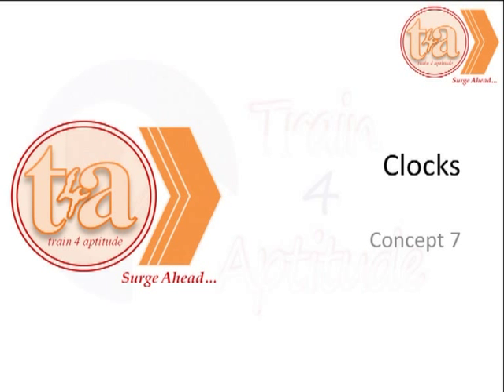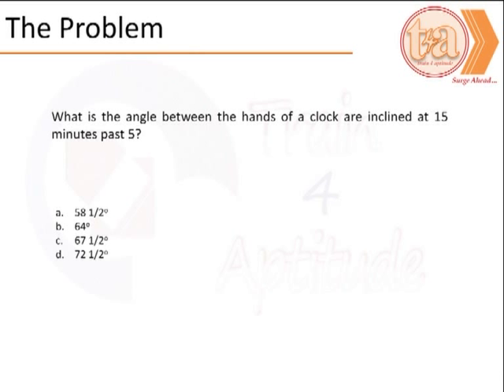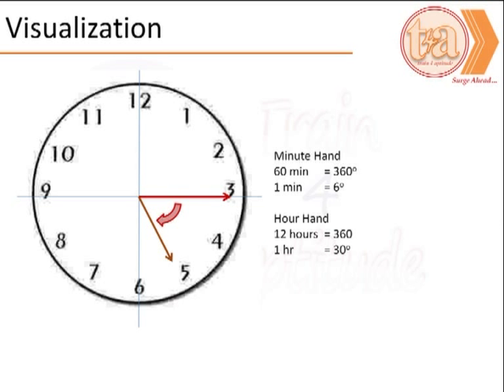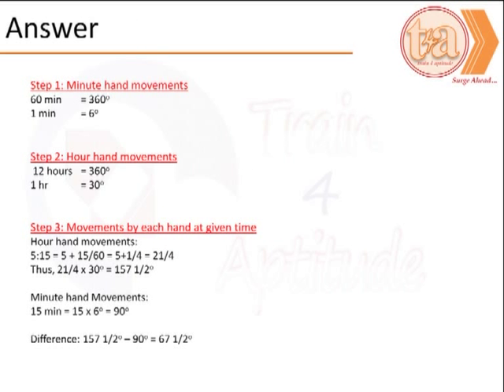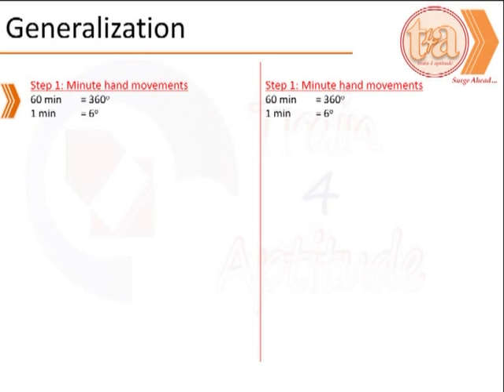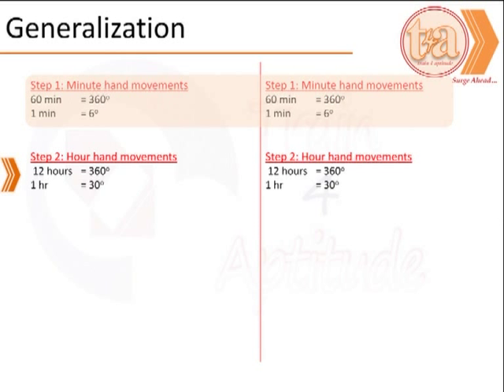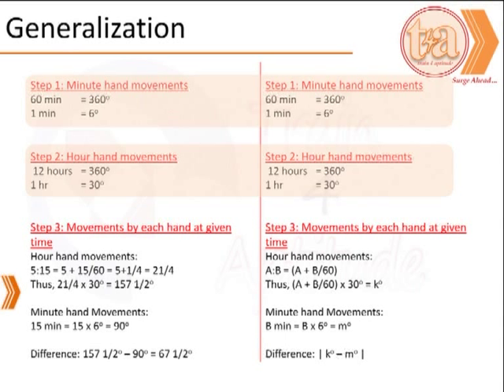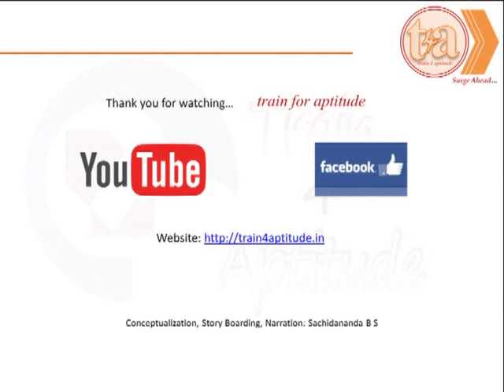Quantitative Aptitude: Problems on Clocks (Concept 7)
Solving to find the angle of separation between the hands, given the time in abstract terms.